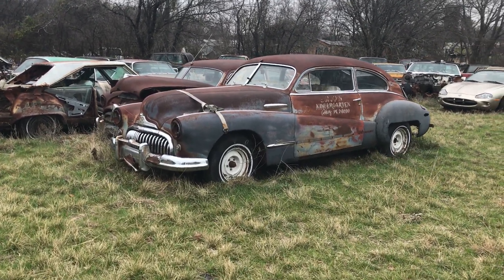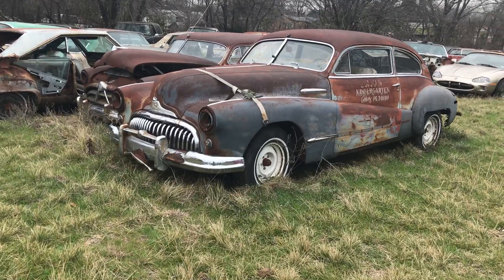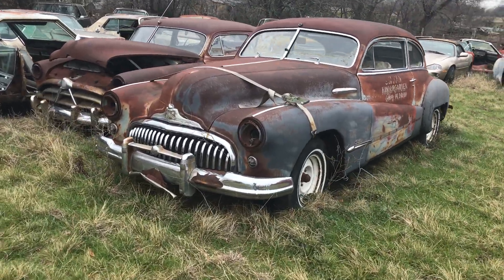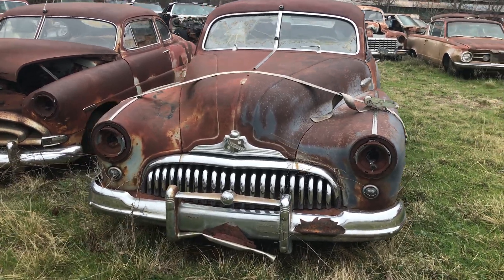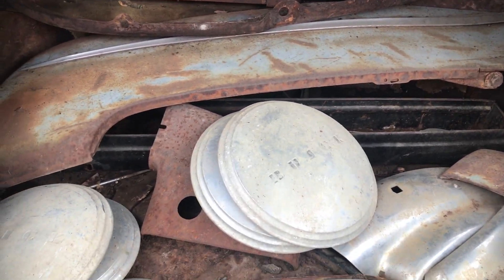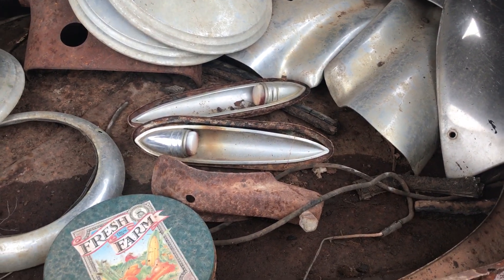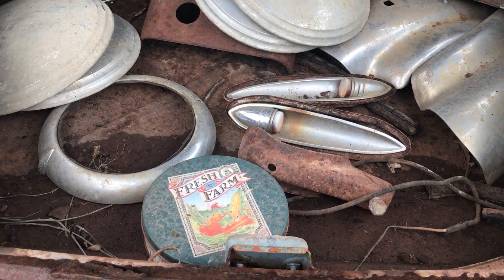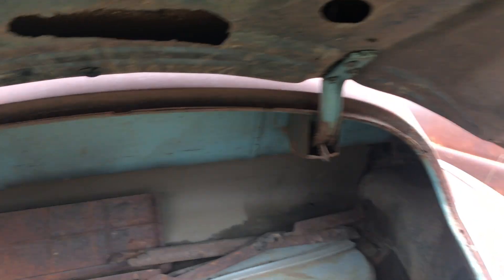1948 Buick Super Sedanette For Sale $4,000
1948 Buick Super Sedanette For Sale $4,000